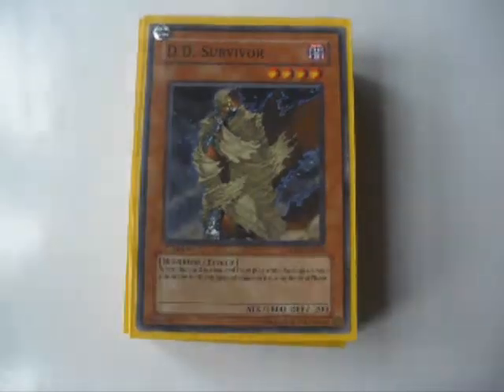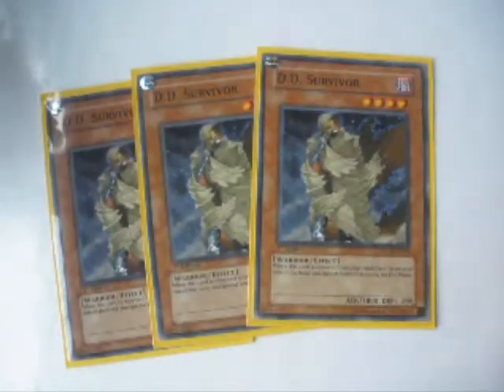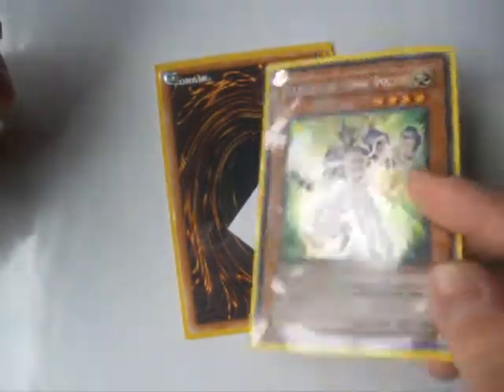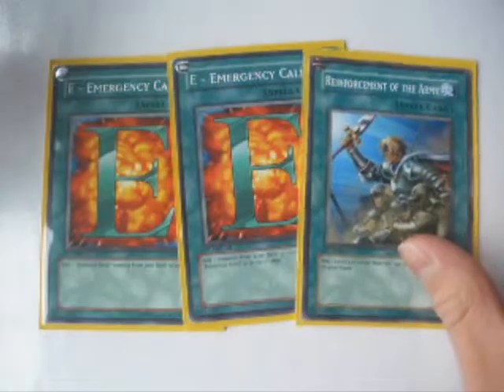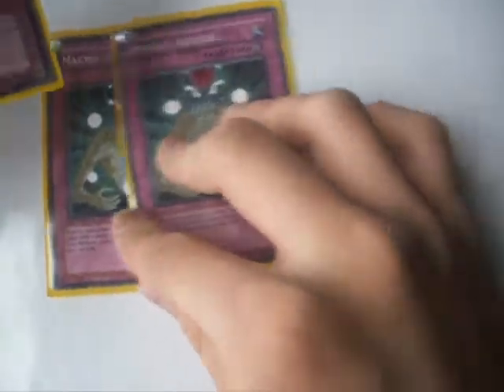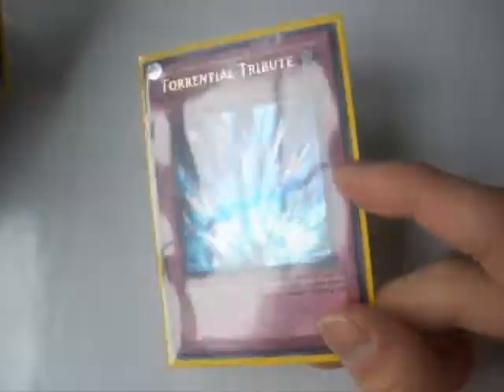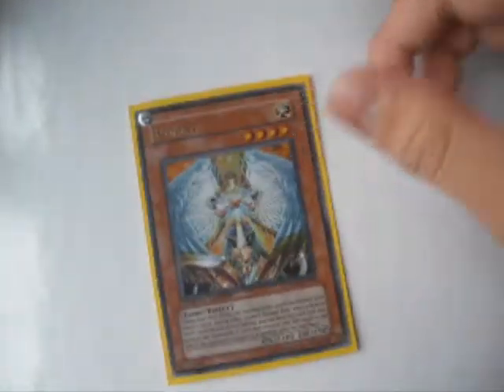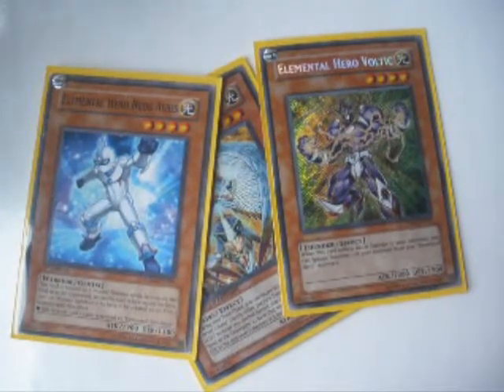Macro City Deck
An interesting deck called "Dimensional City" or "Macro City."

This deck is just a fun deck I wanted to try out.

Macro + Little City = Dimensional/Macro City!